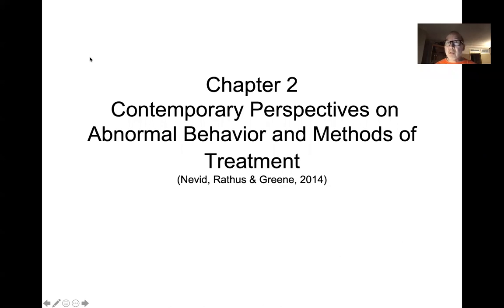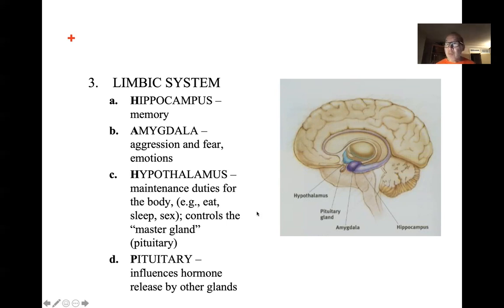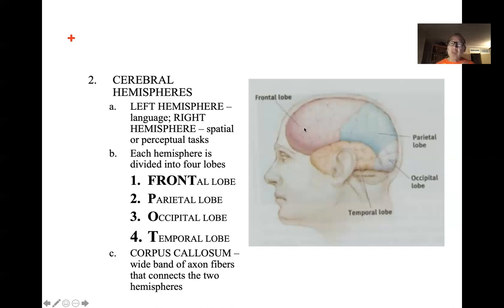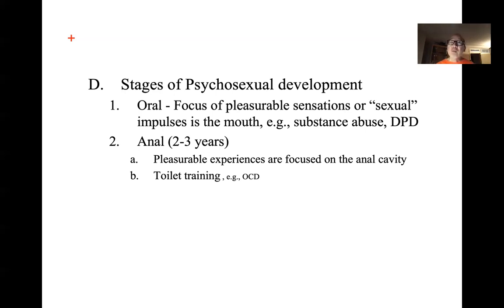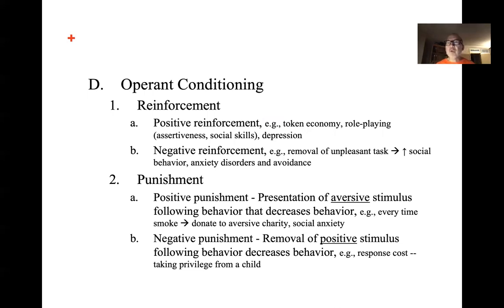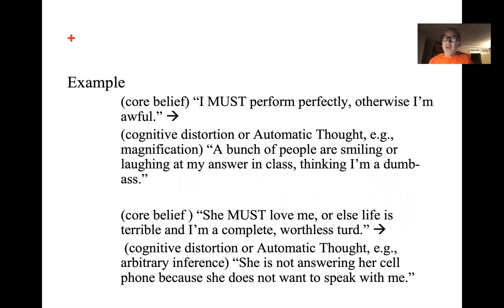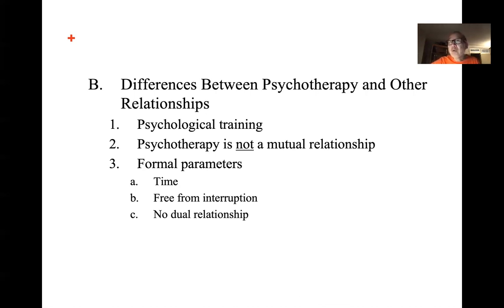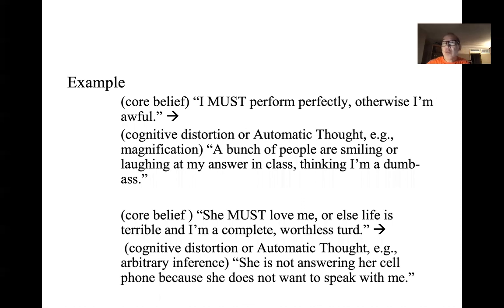PSY 3600 ch. 2